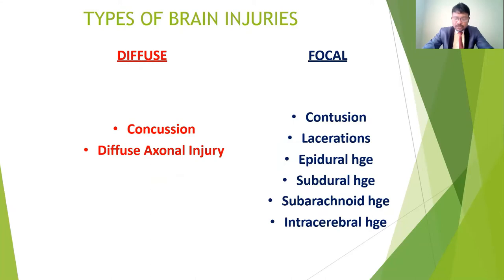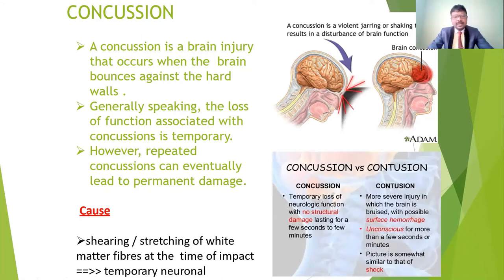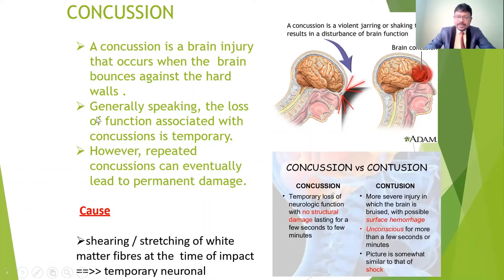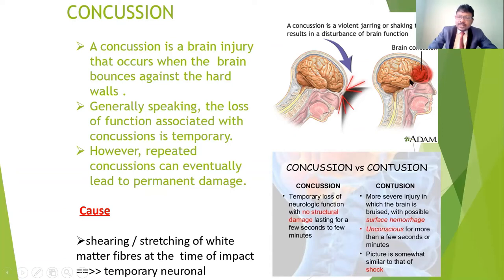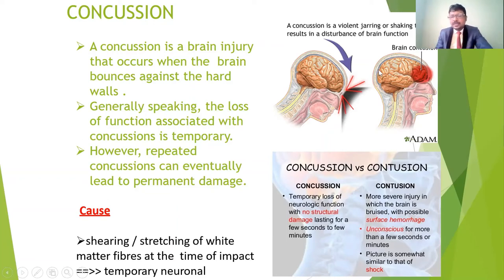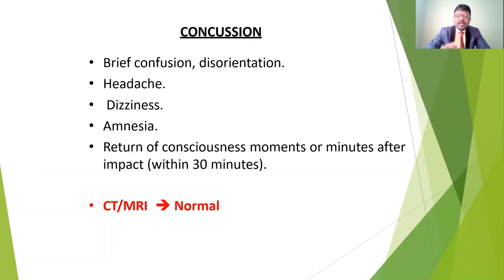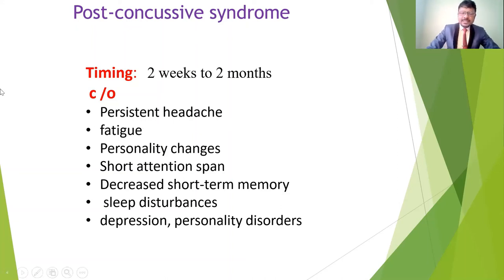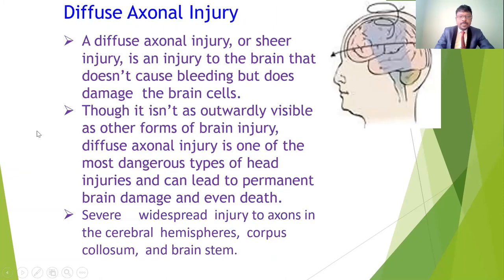TYPES OF BRAIN INJURY CONCUSSION VS CONTUSION